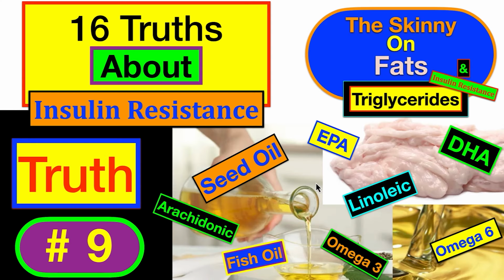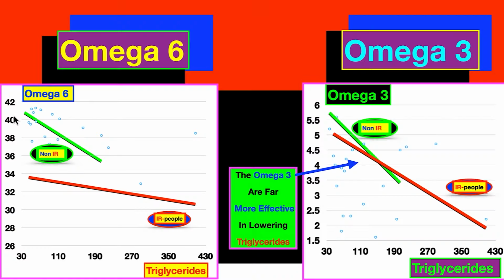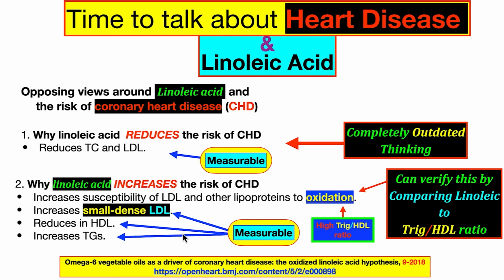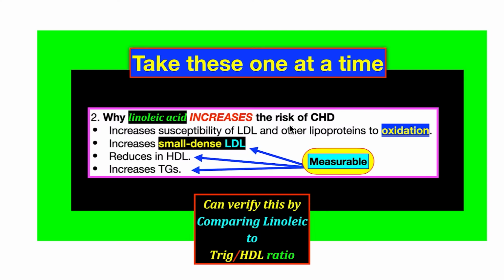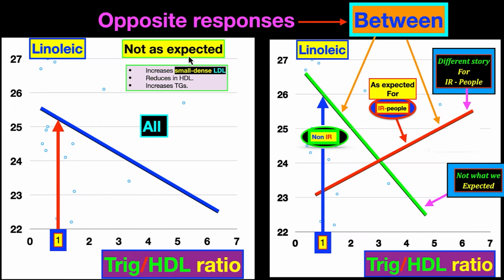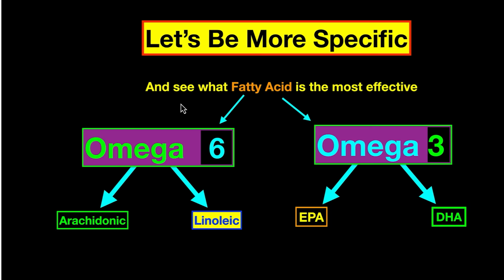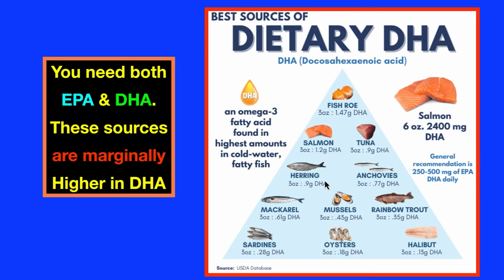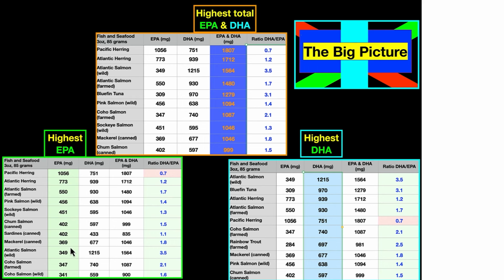The Hidden Link Between Triglycerides and Insulin Resistance and Seed Oils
This is seldom talked about but should be. Time to reveal the connection.

Why get a Fullscript account to get your supplements??
1. They have more brands than anywhere else to choose from;
2. Their prices are 20 -50% lower than anywhere else; compare and you’ll see
3. This is where most physicians have their account
4. Been in existence for nearly 30 years working with physicians and health practitioners

CONTACT: Questions, INQUIRIES: Karl: Judi: Sharing the metabolic strategy we used to regain our health and discoveries that will help you reclaim your vigor, and physique faster than you thought possible! No tricks, No marketing malarky, just the honest opinion of our own experience, 16 years of clinical medical practice, and having to save our own lives.